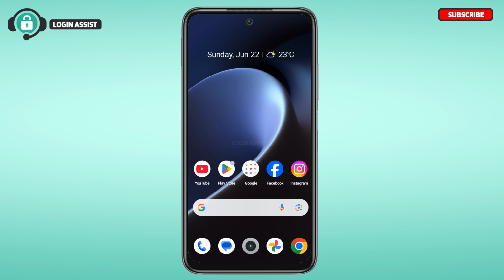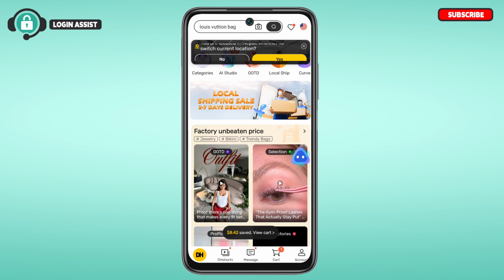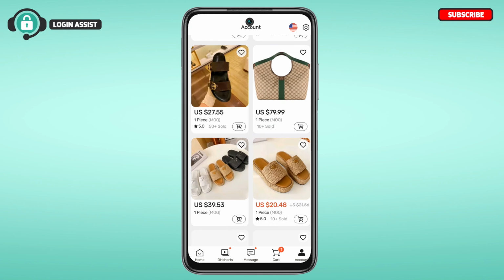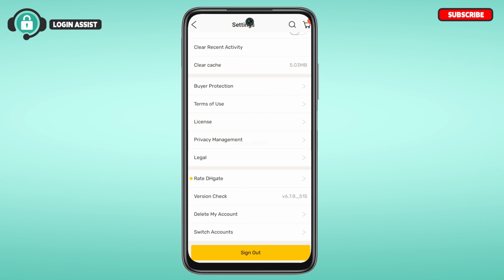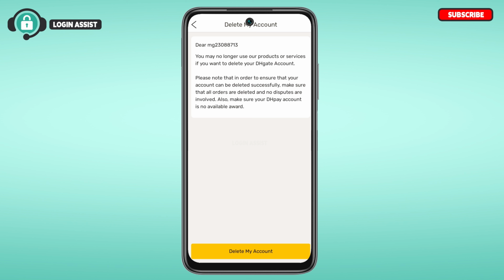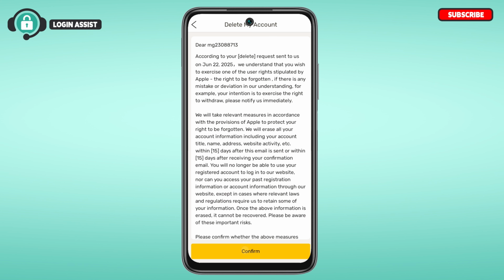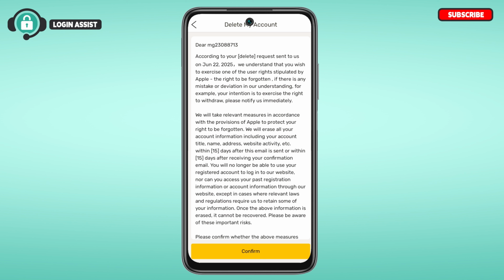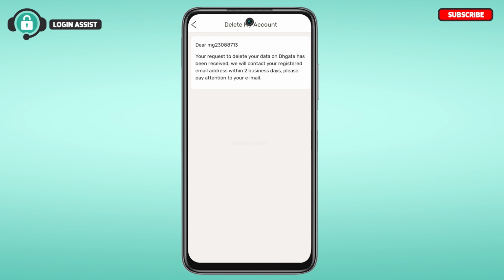How To Delete DHgate Account 2025 | Close DHgate Account Permanently | DHgate App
Want to delete your DHgate account? Watch this tutorial video for the process and steps to delete DHgate account permanently using mobile phone. You won't be able to use the DHgate products and services if you delete your DHgate account.